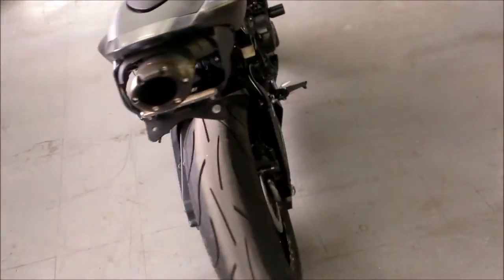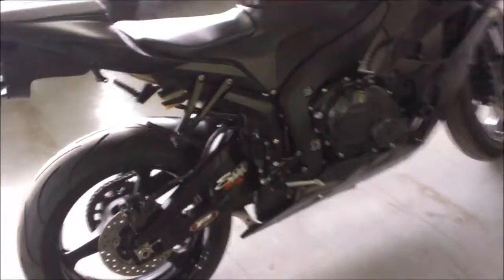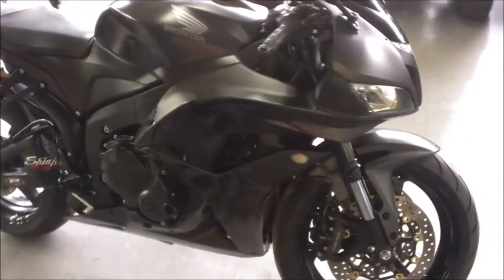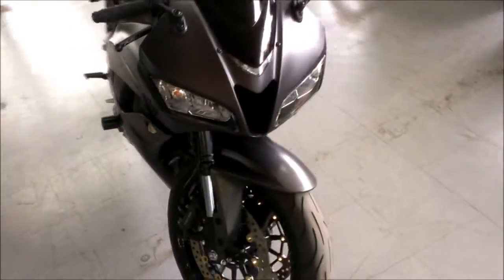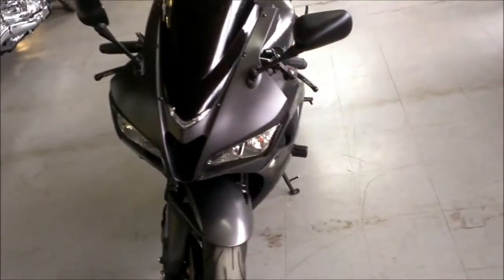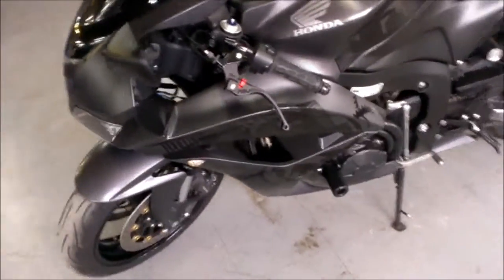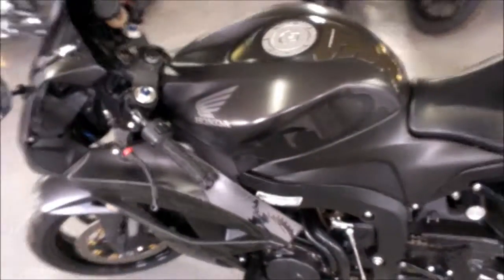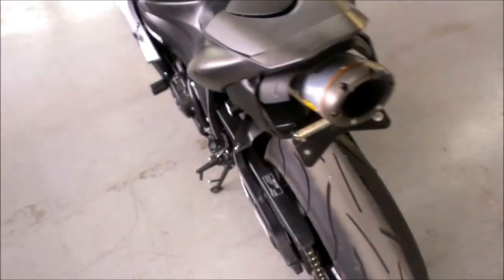2008 honda cbr600rr used sportbike for sale